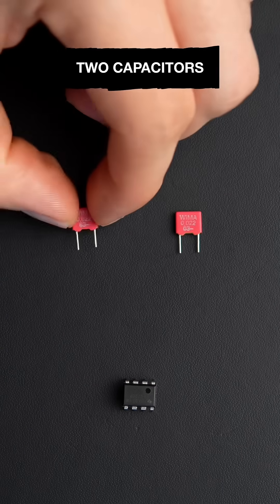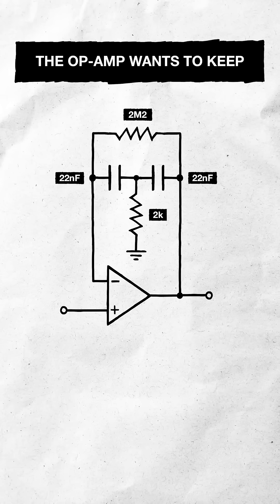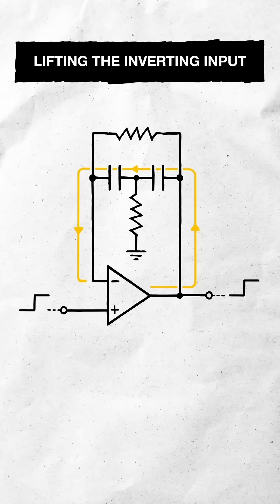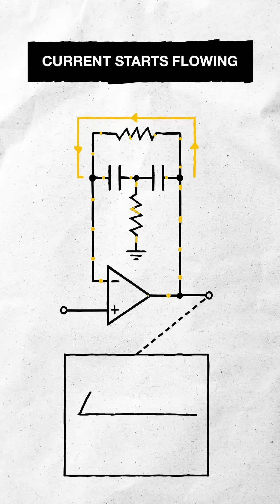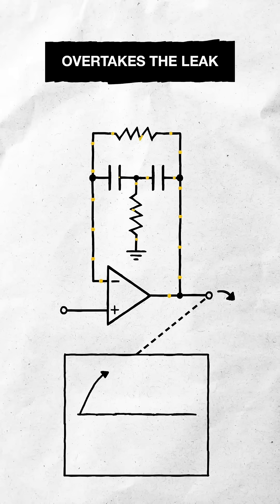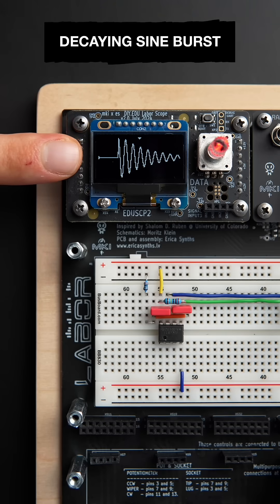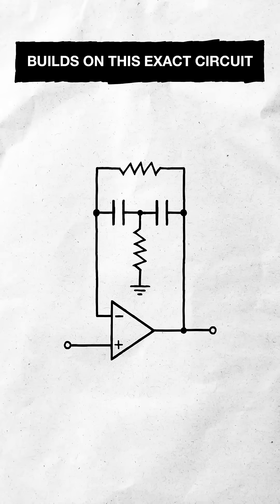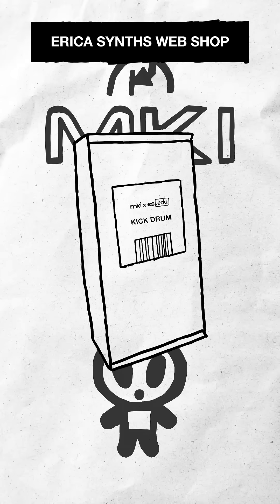5 basic components = punchy kick drum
Did you know you can build a classic TR‑606 kick drum with just an op‑amp, two resistors, and two capacitors?

This is the exact circuit Roland used in the original 606 - and it sounds super punchy.